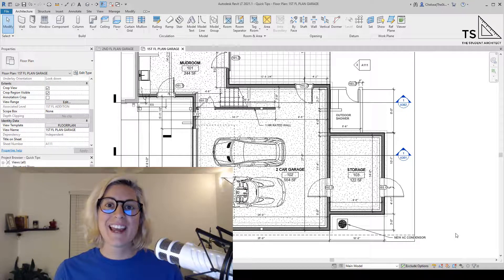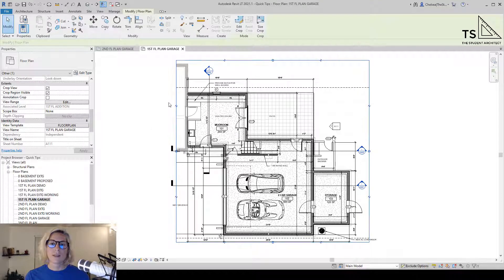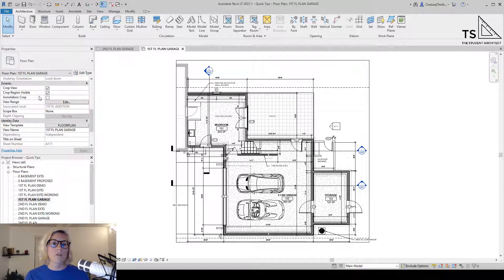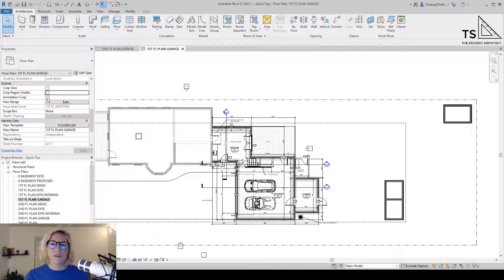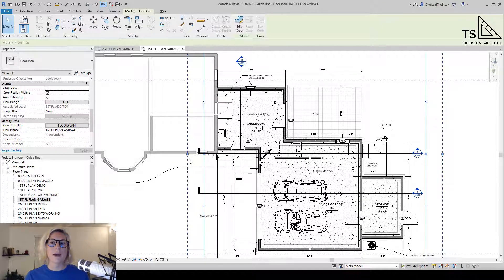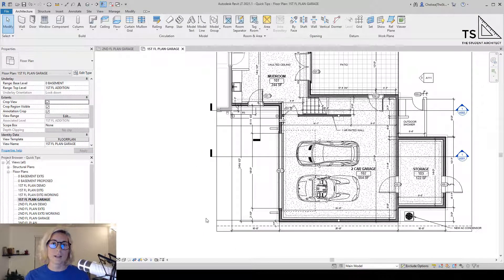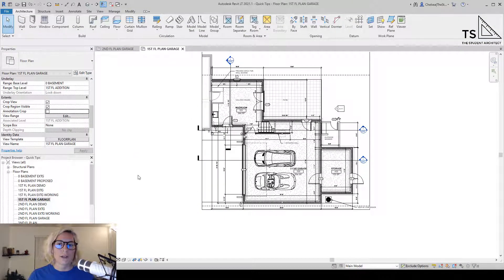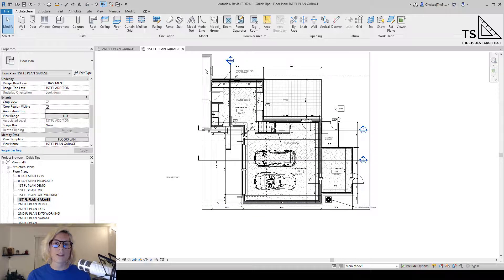How to Crop and Uncrop Views in Revit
Learn how to crop and uncrop your views in Revit, including using annotation crops!

- Send a tip using the Brave browser while protecting your privacy :)